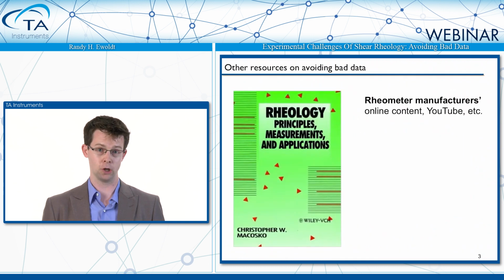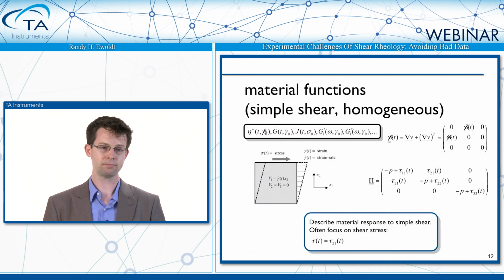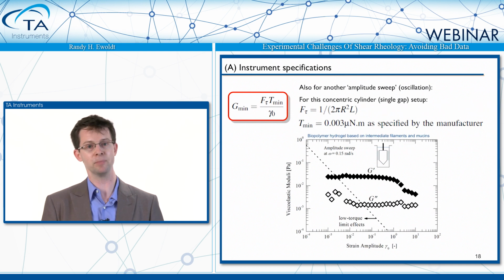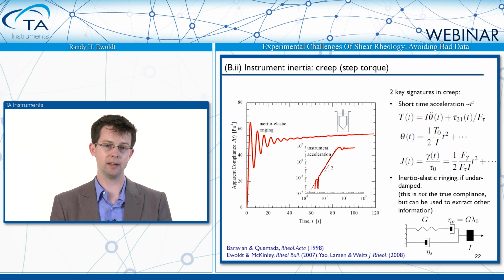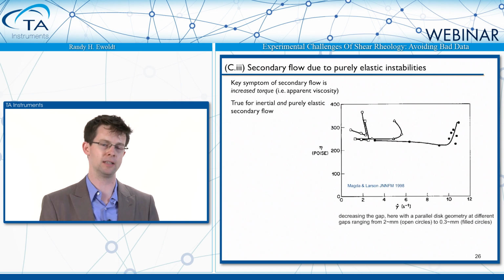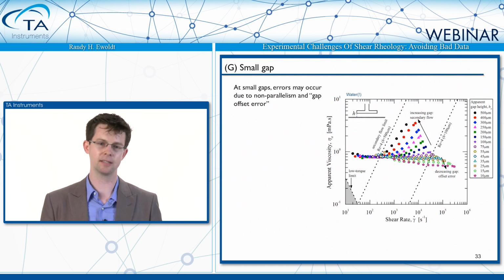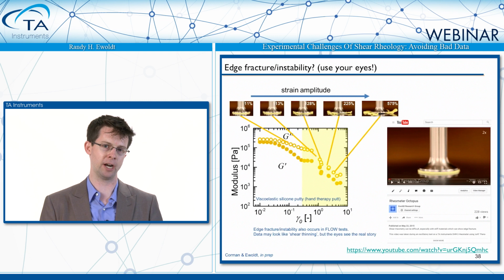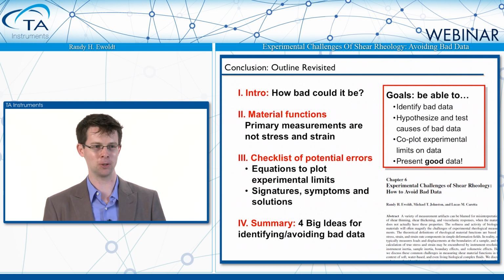Experimental Challenges of Shear Rheology: How to Avoid Bad Data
How do you know when to trust your rheology data? How do you avoid bad data? Is there a checklist? Can you co-plot quantitative experimental boundaries against measured data? This presentation will discuss techniques for identifying and minimizing experimental errors and for pushing the experimental limits of rotational shear rheometers. The objective is to enable participants to identify bad shear rheology data, hypothesize and test causes of error, co-plot quantitative experimental limits against measured data, and use these skills to present great data.

Presented by Randy H. Ewoldt, Assistant Professor in the Department of Mechanical Science and Engineering at the University of Illinois at Urbana-Champaign.